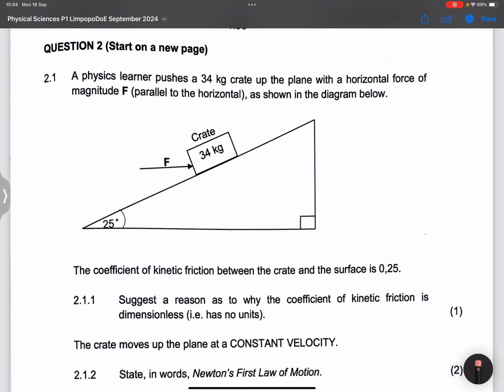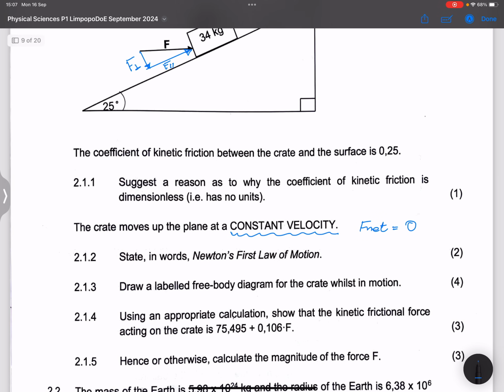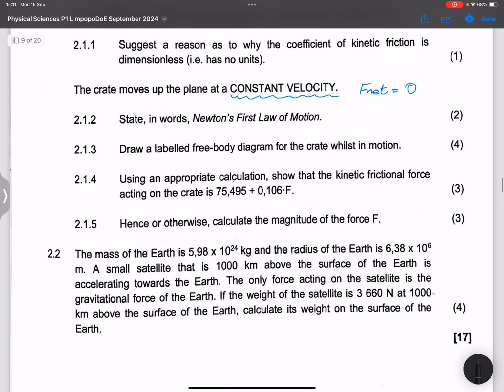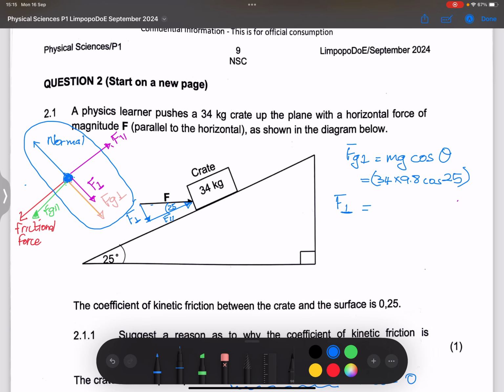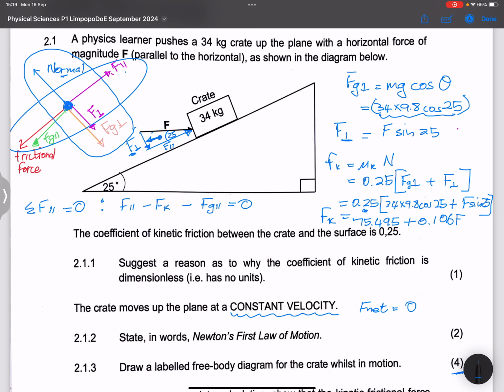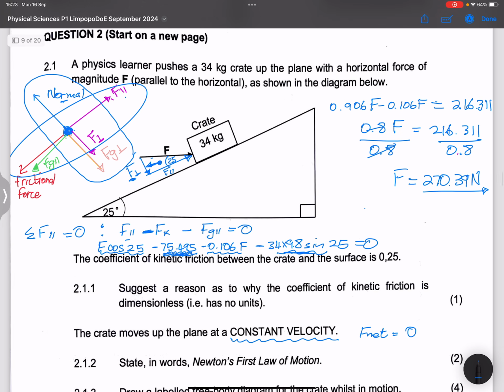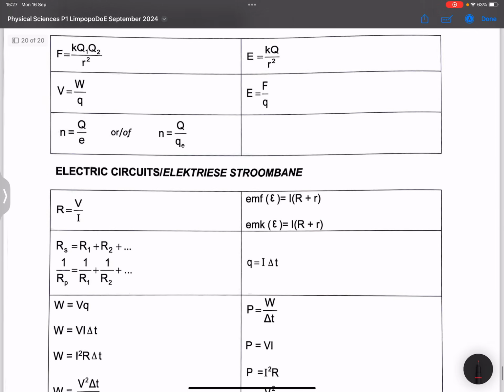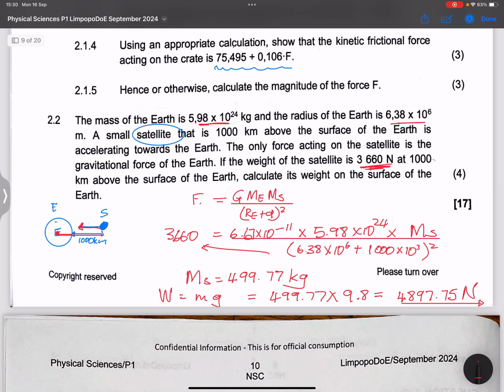Limpopo Prelim 2024: Question 2 Explained | Newton’s Laws | Physical Science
Struggling with Newton’s Laws in the Limpopo Prelim 2024 Physical Science exam? This video provides a step-by-step explanation of Question 2, focusing on Newton’s Laws and their application in solving physics problems. Perfect for Grade 12 students preparing for their matric exams.

Key Topics Covered:

Limpopo Prelim 2024 Question 2 breakdown
Detailed explanation of Newton’s Laws
Practical tips for solving Newton’s Laws problems in exams